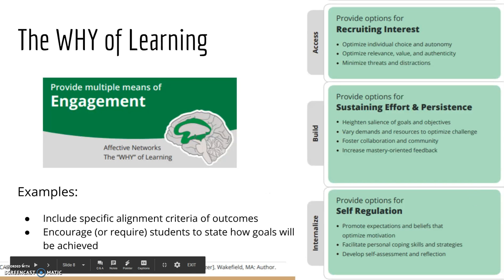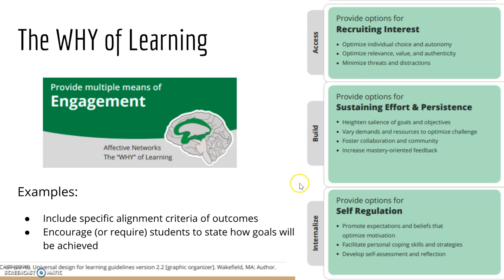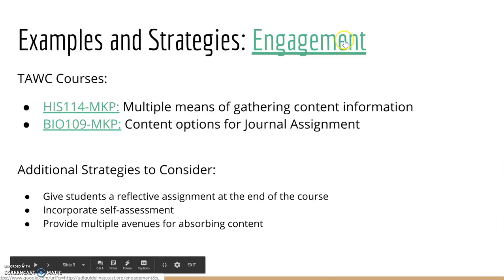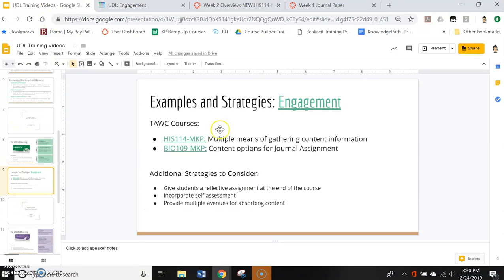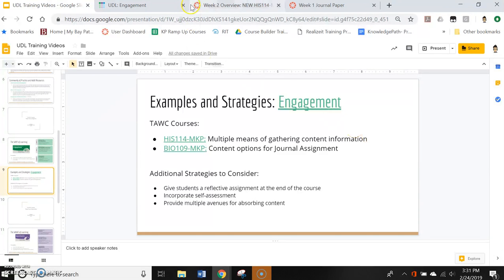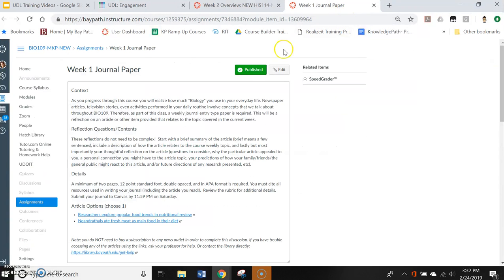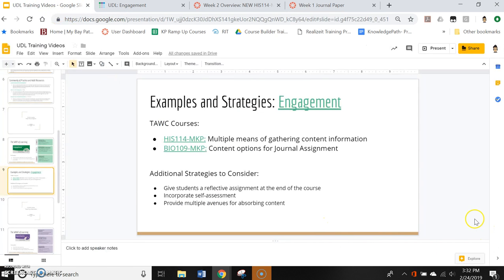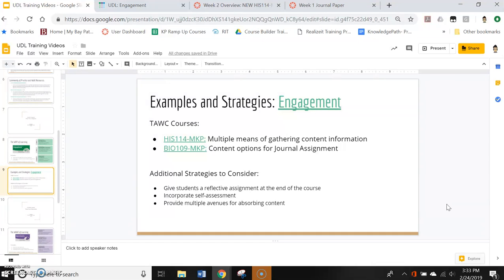An Intro to UDL 2 Engagement